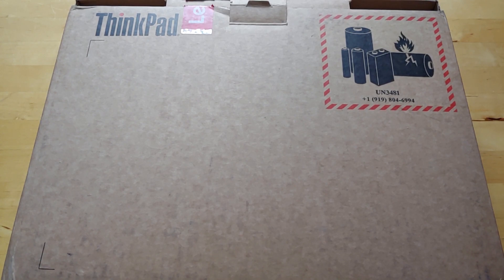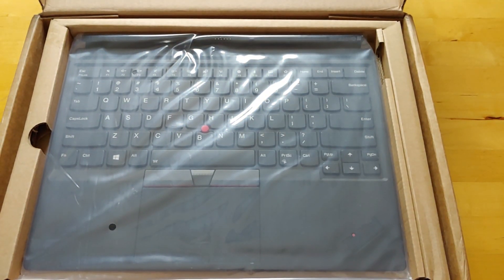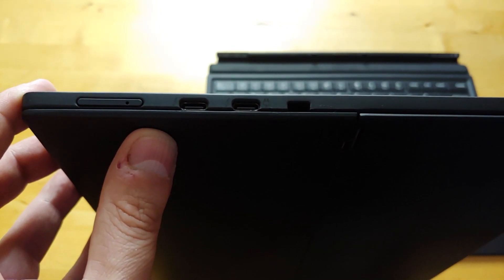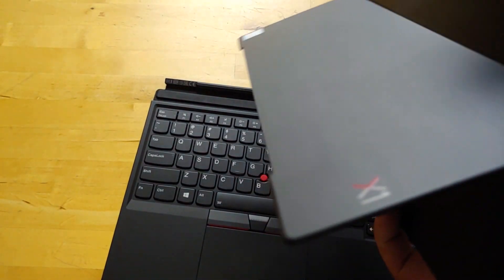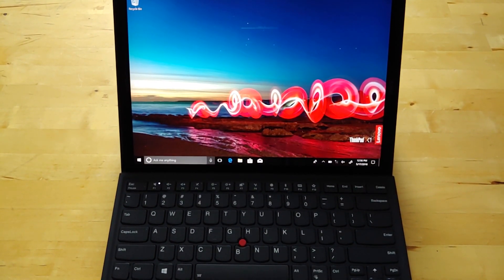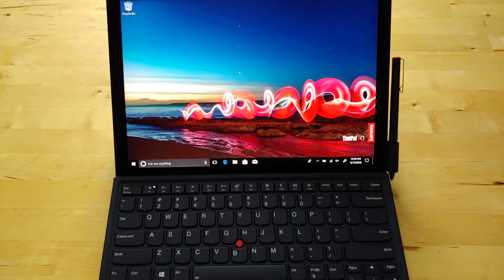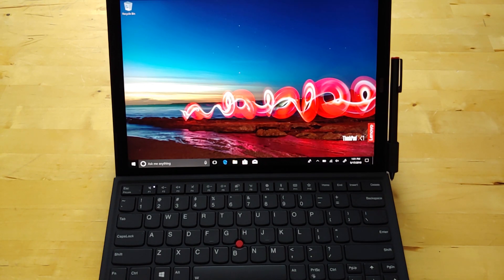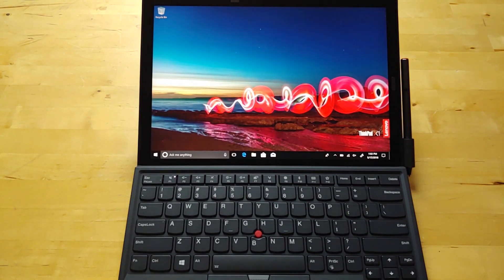Lenovo ThinkPad X1 Tablet 3rd Gen unboxing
Unboxing Lenovo's 3rd-gen ThinkPad X1 Tablet